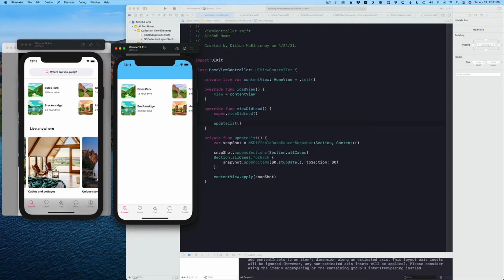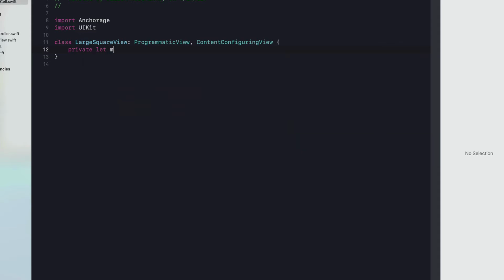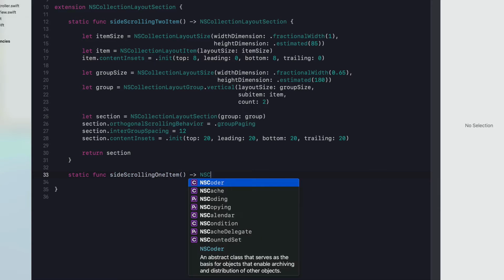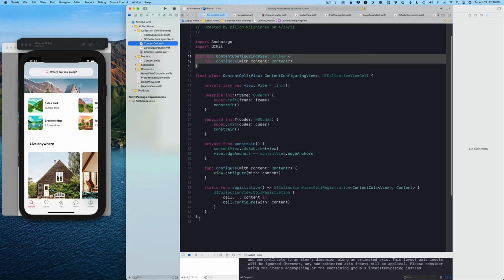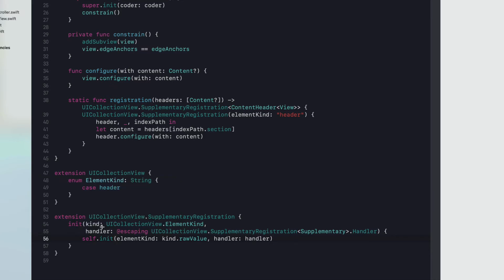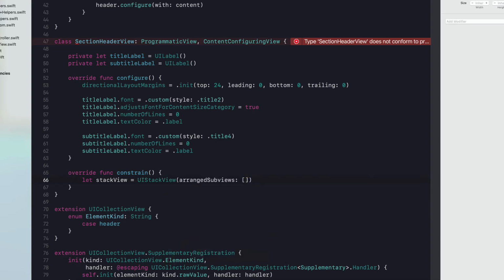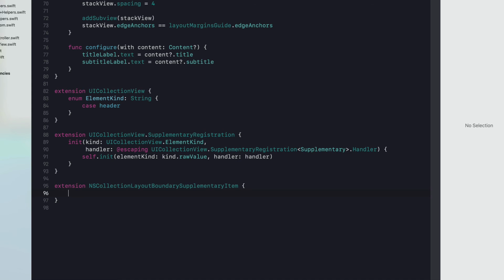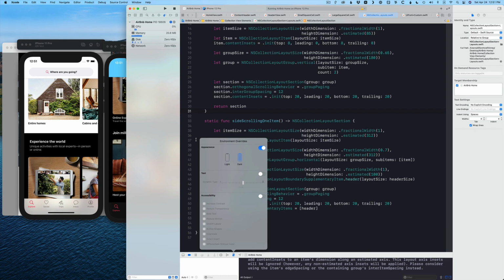Building Airbnb's Home Screen From Scratch - Part 3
In this series I am building out the UI for Airbnb's "Explore" tab from scratch, and this video focuses on filling out the collection view with more content.

This is an exercise in figuring out how to achieve the different layouts and effects you find in popular apps and I chose Airbnb because I thought it had several great examples. It is not intended to be used for anything other than for educational purposes and all my code will be available at this repo if you want to follow along and build it yourself.

(There is a branch for each part in the series)

Timestamps
0:20 - Making a generic collection cell wrapper
3:51 - Writing the view for the second cell
9:21 - Writing the layout for the second section
13:23 - Adding the generic header wrapper
17:38 - Adding an enum for element kind
19:54 - Writing the header view
22:28 - Adding new custom fonts
25:38 - Adding content for the headers
25:55 - Updating the data source method
28:52 - Adding convenience methods for headers
31:07 - Adding the header to the layout

Music is used with license.
"Patrol", written by Claes Nilsson, performed by Anchor